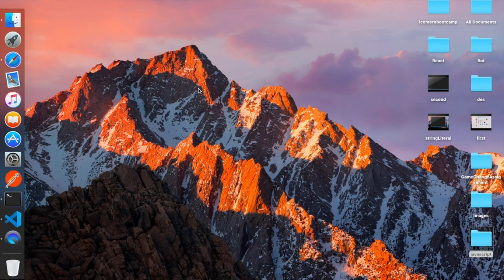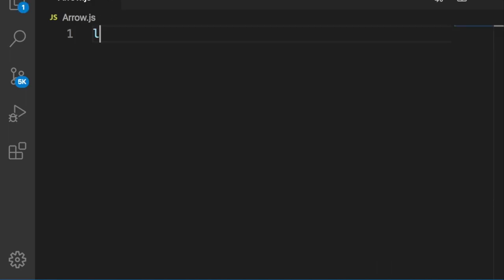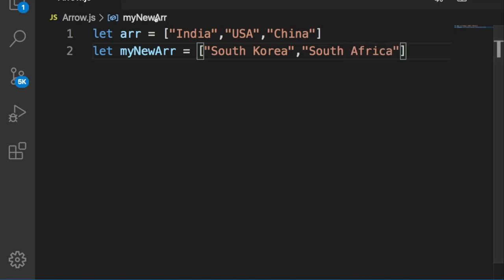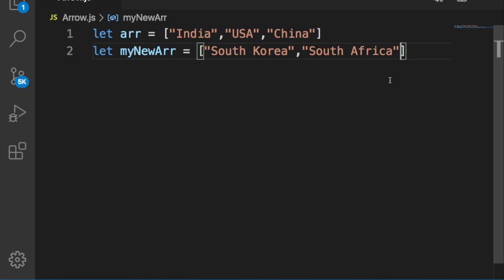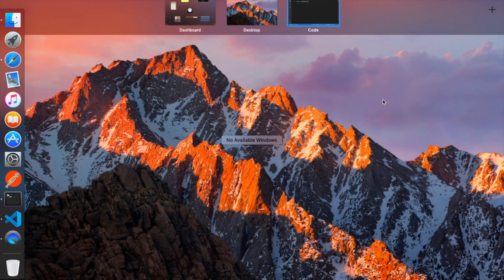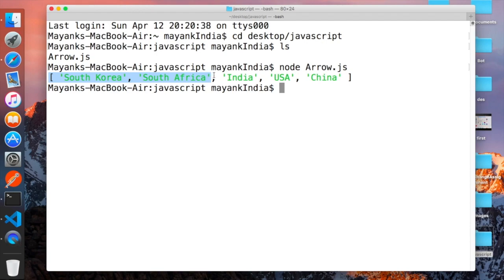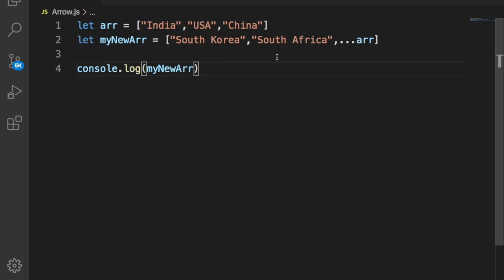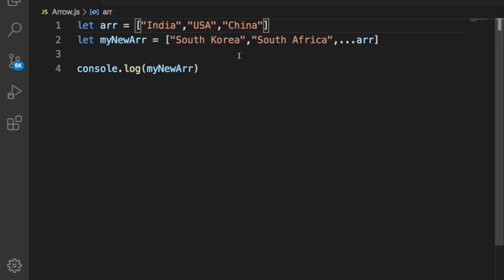Spread Operator in Javascript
Hey folks, in this video we will discuss how we can use a spread operator and how it helps to easily add a complete collection of values wherever required.I hope you will like it:)
Cheers!